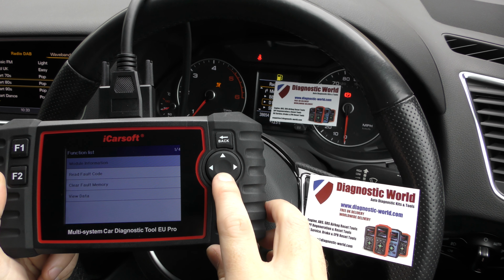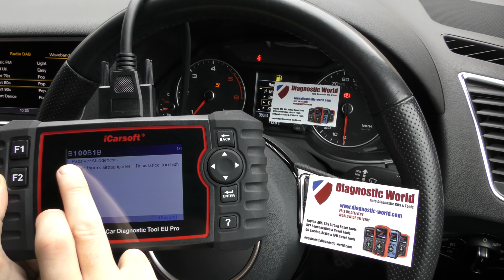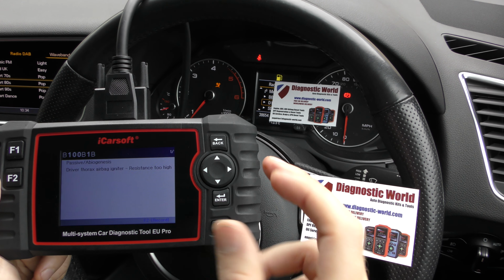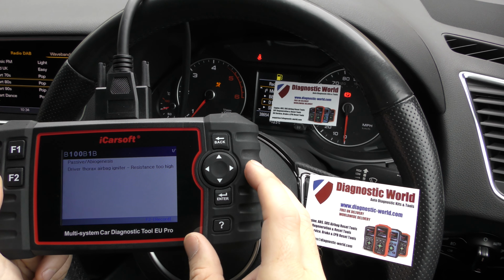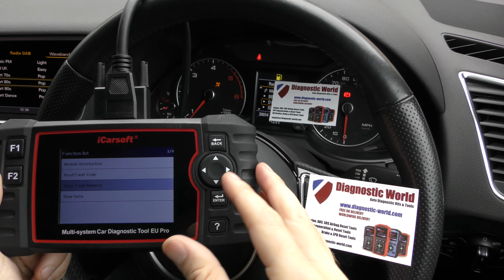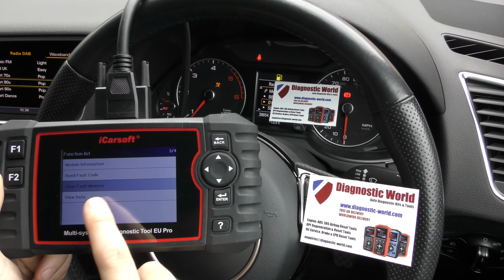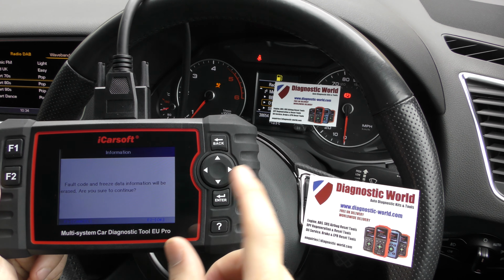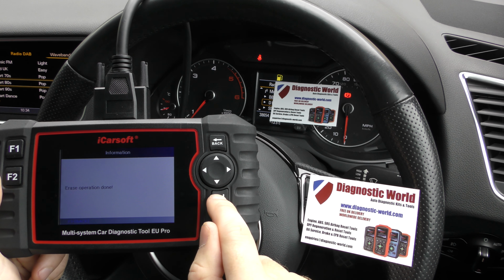iCarsoft EU Pro OBD2 Scan Tool SRS Airbag Diagnose/Reset for VAG Audi VW Seat SKoda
In this video I will demonstrate the iCarsoft EU Pro kit on an Audi, but the tool works on all other VAG cars like VW, Seat & Skoda. It will work on all systems like engine, abs, airbags, transmission, traction, flashing glowplugs and will allow you to reset a warning light/service light and a LOT more.